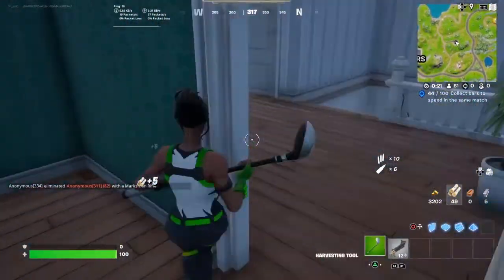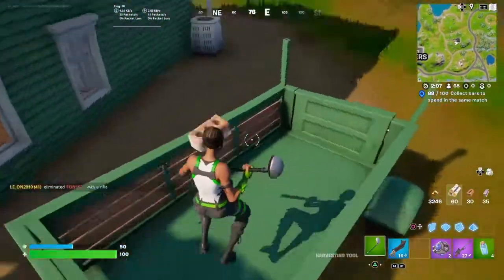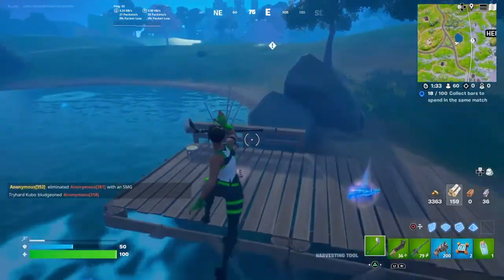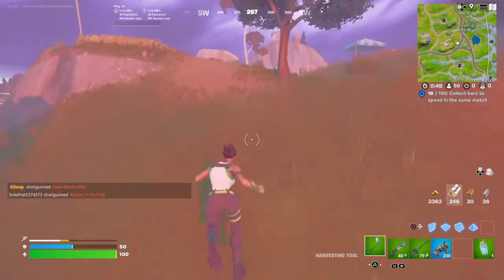1 House challenge (HARD)*